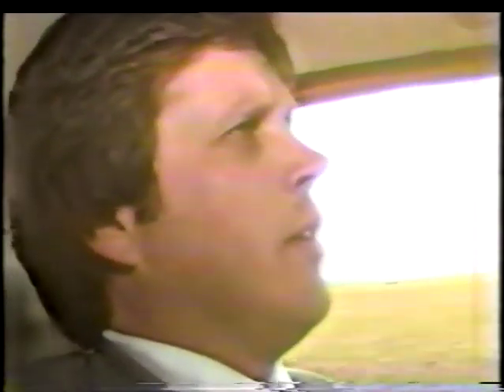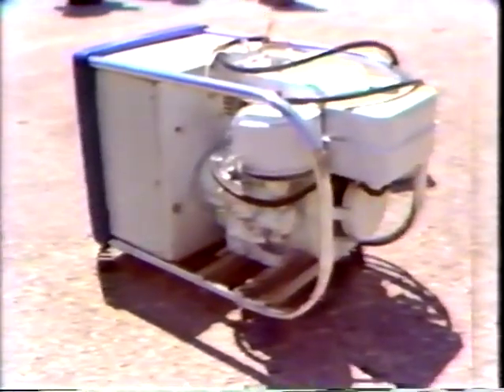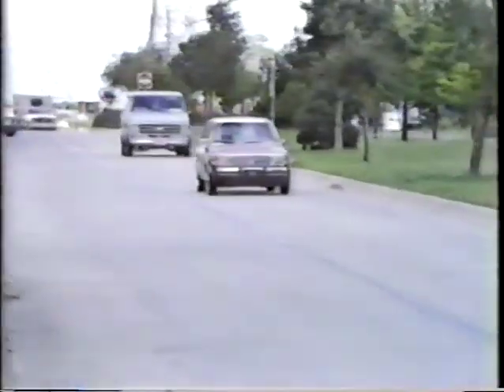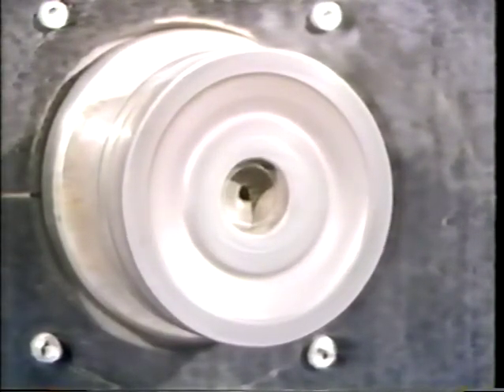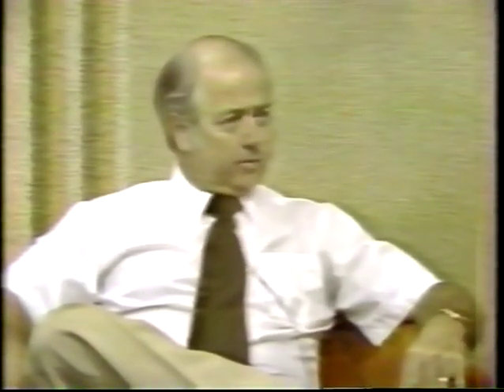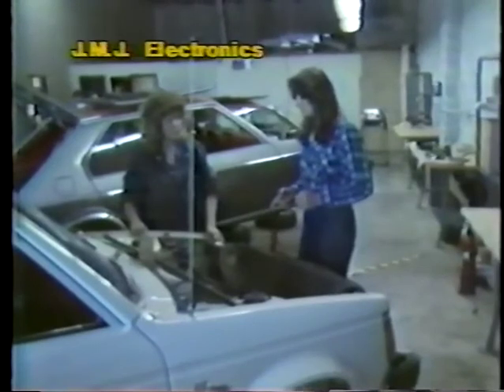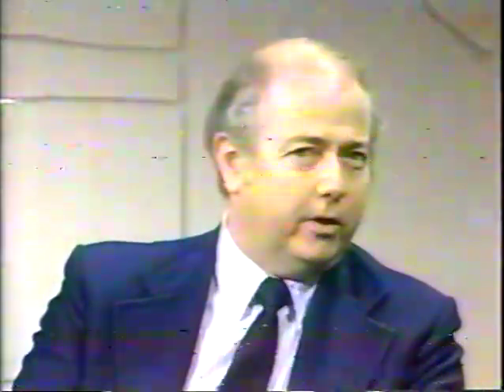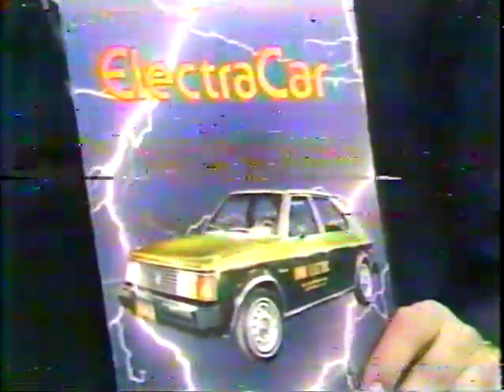JMJ Electracar by JMJ Electronics (TV Spots)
Electric car from the 80's by JMJ Electronics in Oklahoma City.